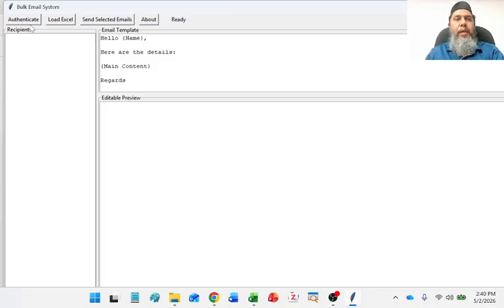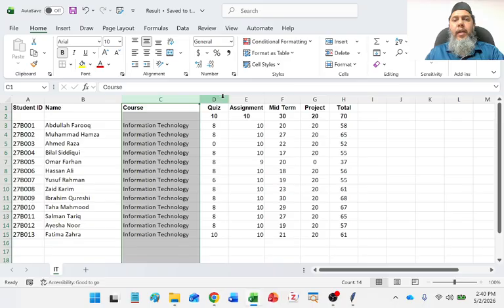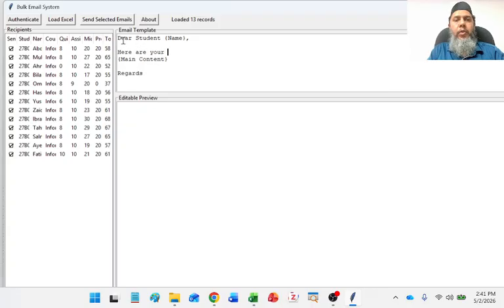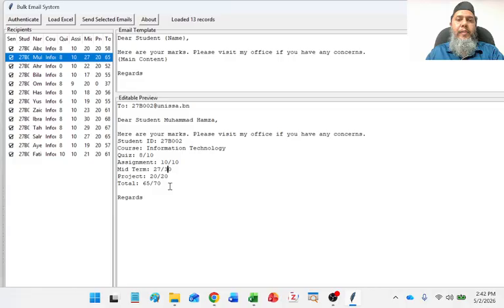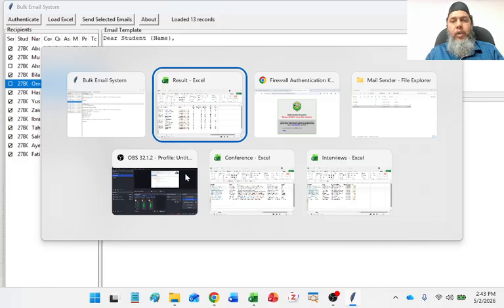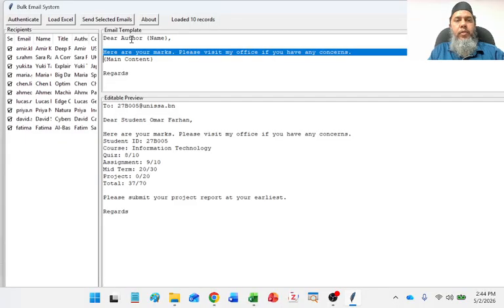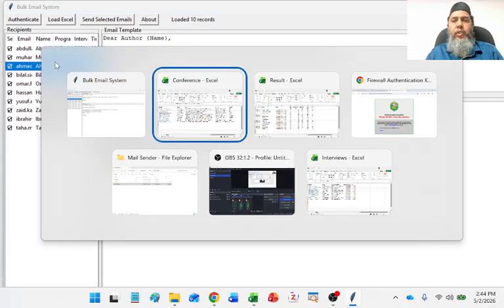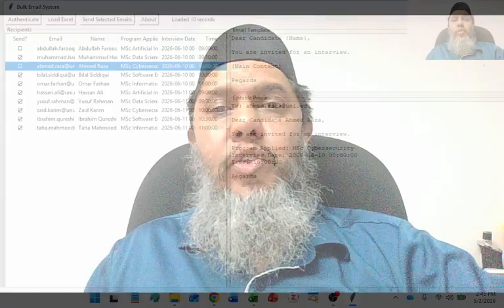Bulk Email System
A lightweight tool for bulk and personalized email automation.